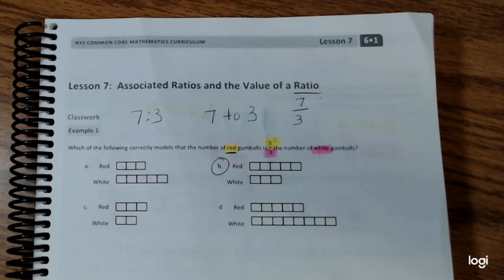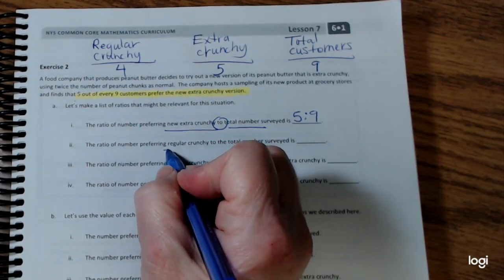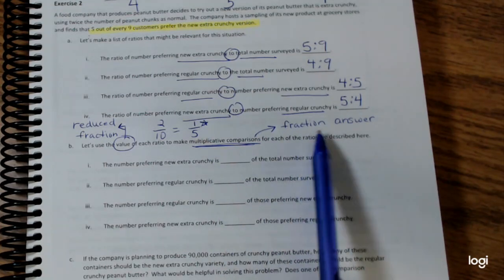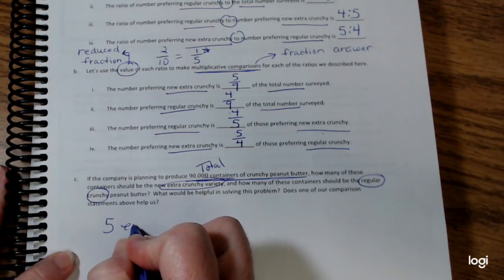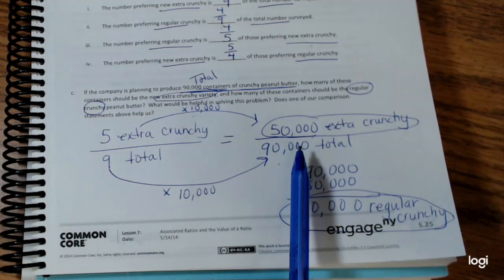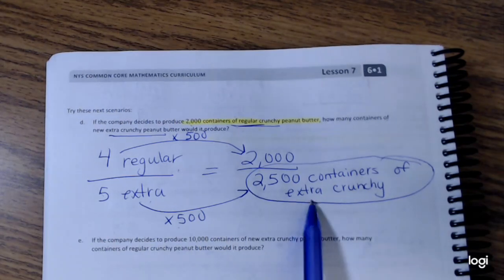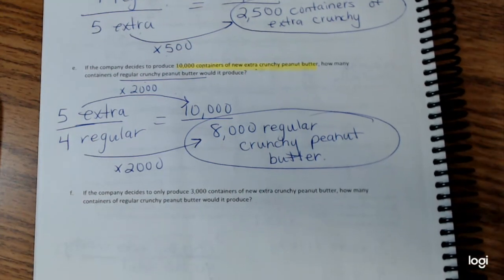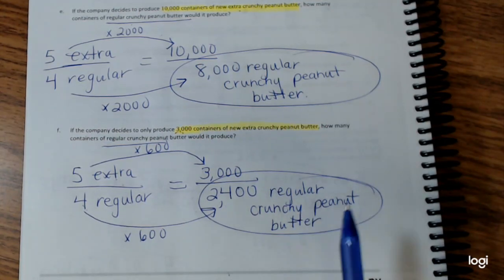Module 1 Lesson 7 Part 2